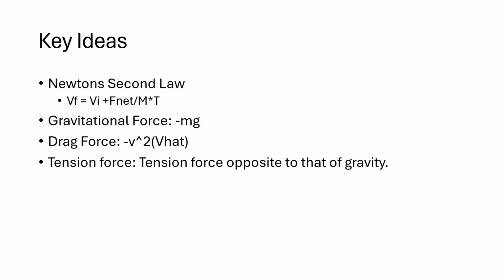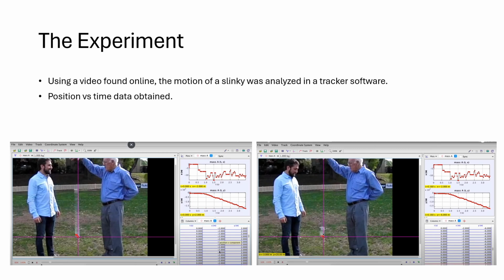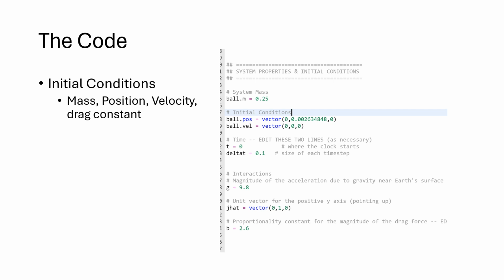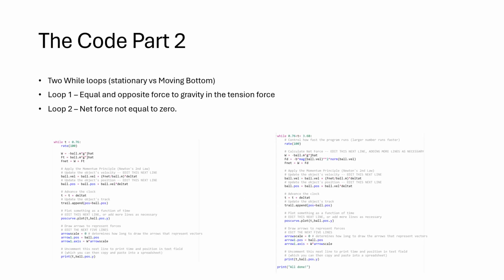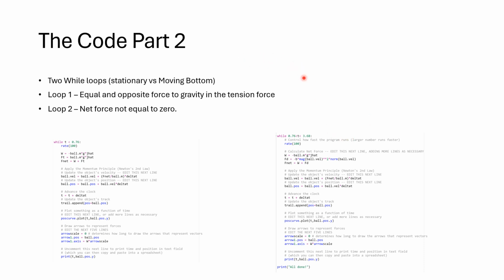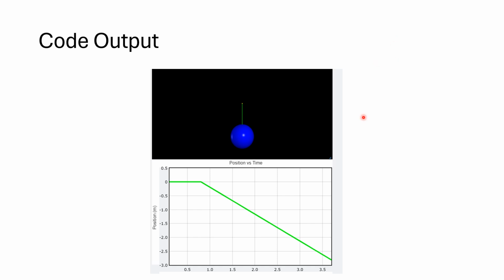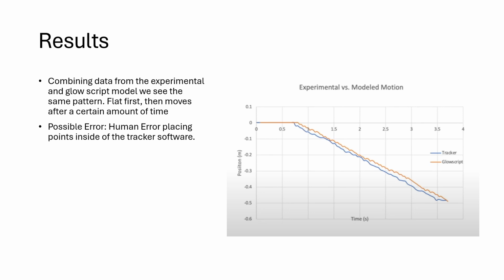Lab 05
Y'all all been asking for it, and I hear you. WITHOUT FURTHER ADO... THE MATTHEW GODAT LAB 05 VIDEO. Savor it, because its not gonna last forever. I heard that this video is more influential than Avengers endgame.